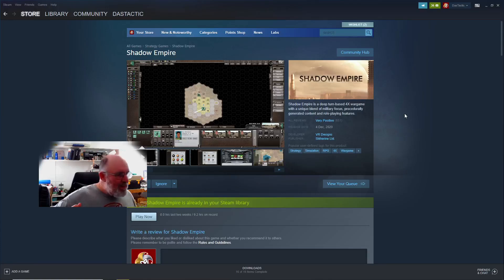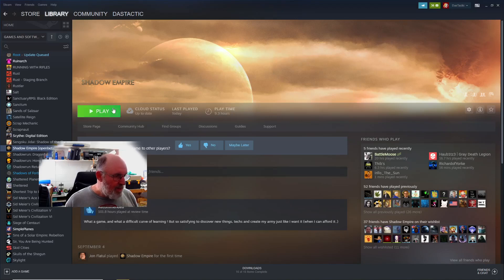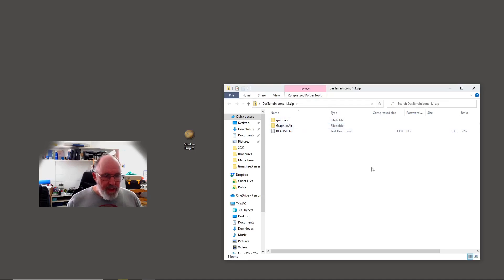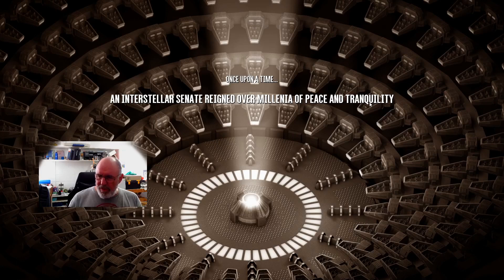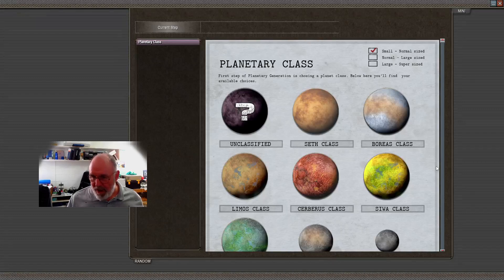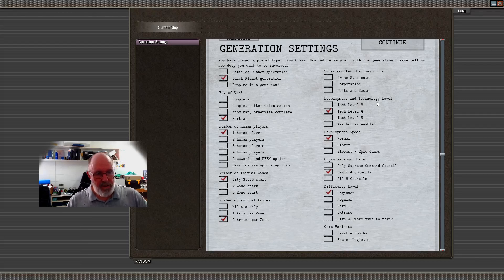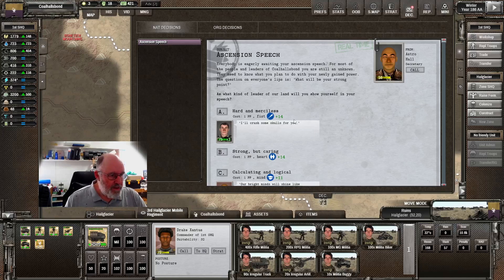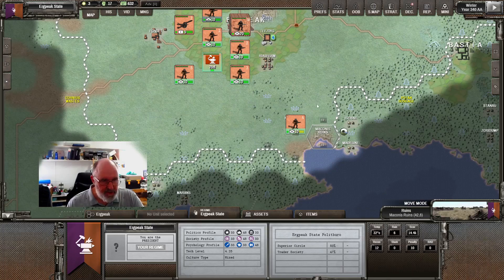Shadow Empire Tutorial for Beginners in ONE Video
SHADOW EMPIRE is a wonderfully procedural war-game where you try to build an empire on a distant dystopian planet that has fallen into anarchy. One of my all-time favourite games!

00:00 Introduction
02:30 Opting into the Beta
03:55 Installing a Mod
11:12 The Premise of the Game
13:00 Game Start Settings
20:07 Evaluating your Start
23:48 Where's the Water
28:35 Monitor your Inventory
30:40 Checking Assets
31:20 Closing Assets
32:45 Free Folk Towns
33:50 Scale of the Hexes
34:35 Farming Methods
35:40 Turn on Map Helpers
38:41 Managing Logistics
45:43 Evaluating Climate for Farming
54:40 Building an Asset
58:25 Turn Decisions
59:15 Infantry Model Design
1:02:08 Ending the Turn
1:02:50 Workshop and Trading
1:06:07 Money Management
1:07:25 The Secret to Winning the Game
1:11:00 Making more BP
1:12:47 Troop Administration
1:14:50 Hidden Enemies and Recon
1:16:50 Terrain Overview
1:19:50 Recon Units
1:22:50 Next Turn
1:27:19 Stratagem Cards
1:31:30 Income Tax
1:36:30 Tank Design
1:37:45 Going to War
1:41:35 Raising a Formation
1:46:25 Getting Ready for Battle
1:48:13 Battle Predictions
1:49:52 Artillery
1:50:40 The City Attack
1:52:15 Running out of Money
1:54:17 Nationalize Logistics